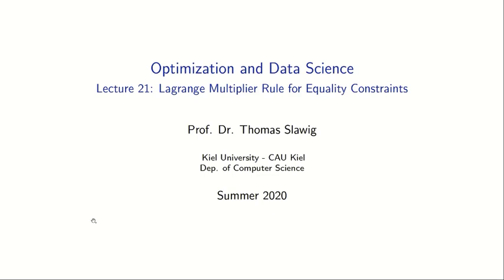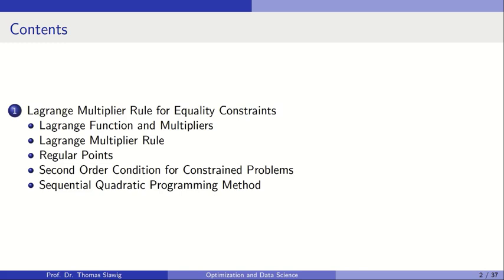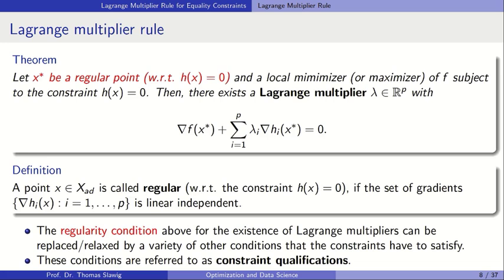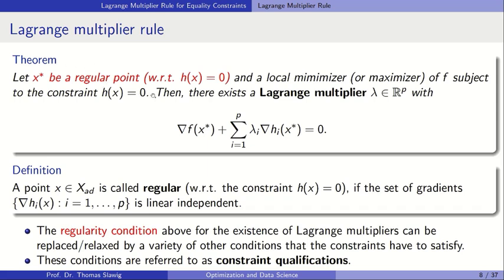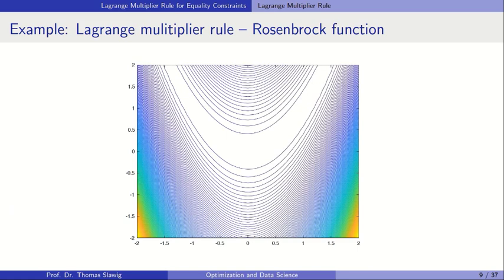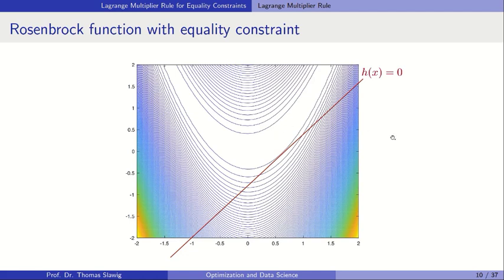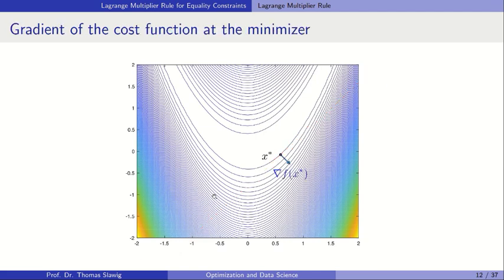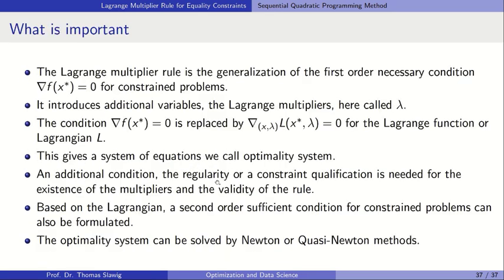Optimization and Data Science: Lecture 21: Lagrange Multiplier Rule for Equality Constraints